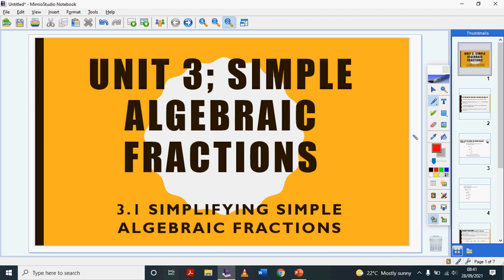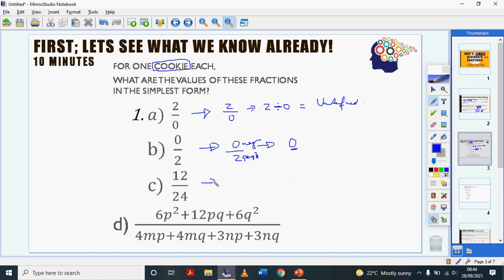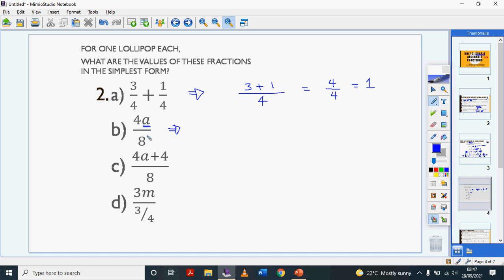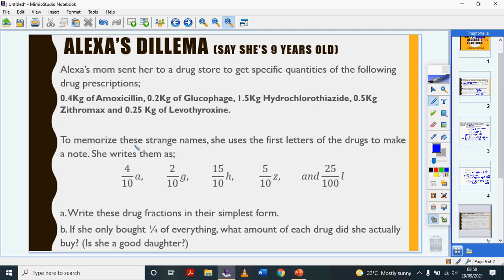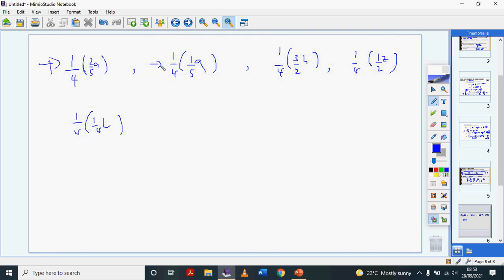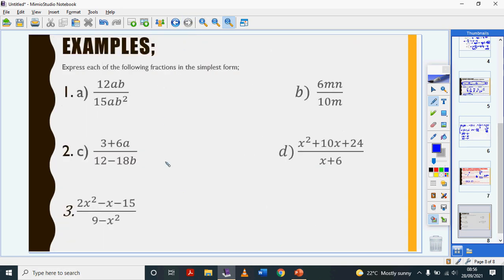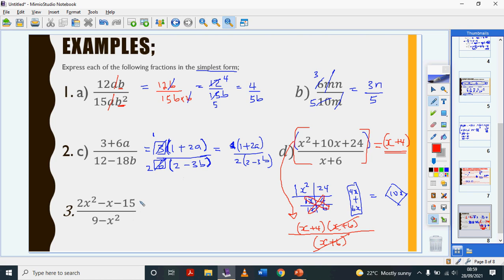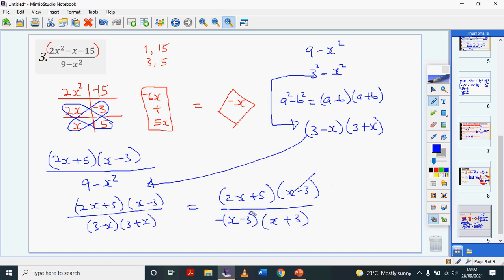3.1 Simplifying Algebraic Fractions